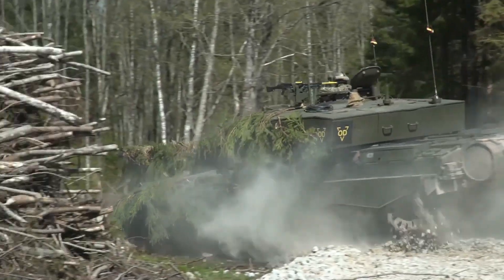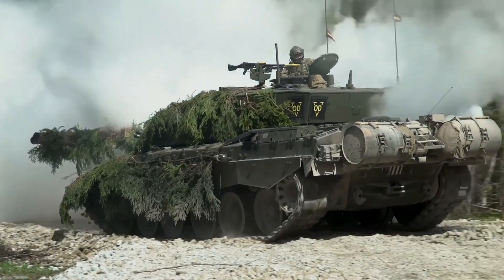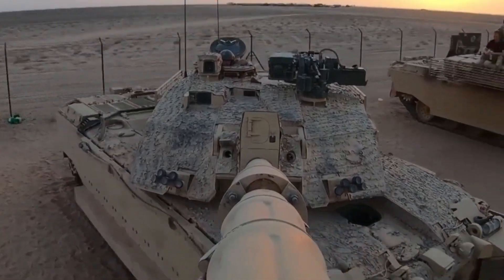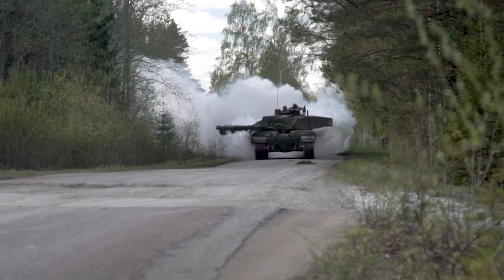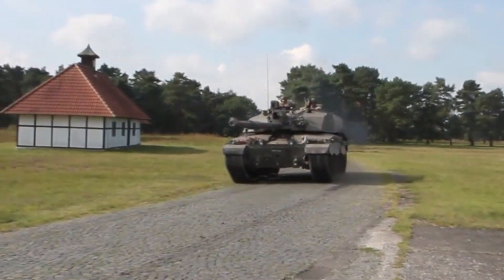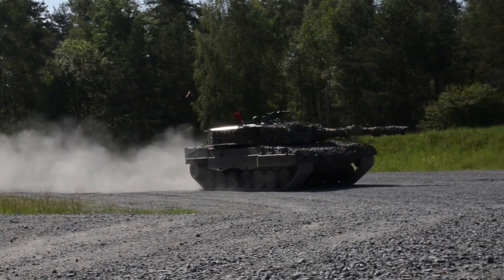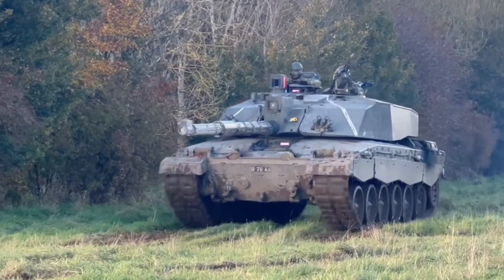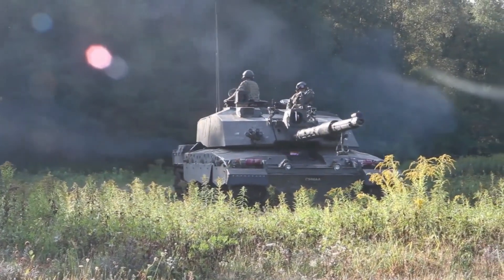Amazing Innovation and Advanced Technology of the Challenger 2 Tank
The Challenger 2 tank is the main combat vehicle used by the British Army which was developed by the company BAE Systems Land & Armaments, the Challenger 2 was first operated in 1998.
This tank is known for its durability, strength and extraordinary capabilities in battle.